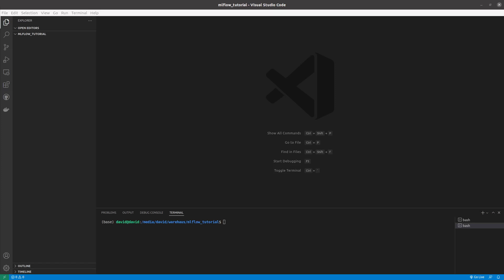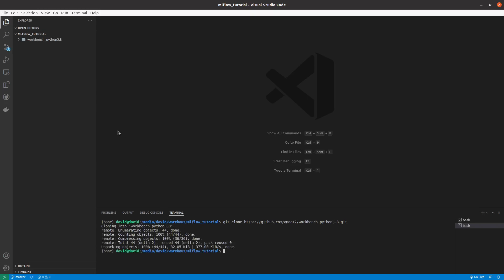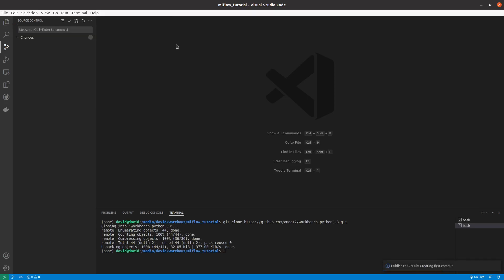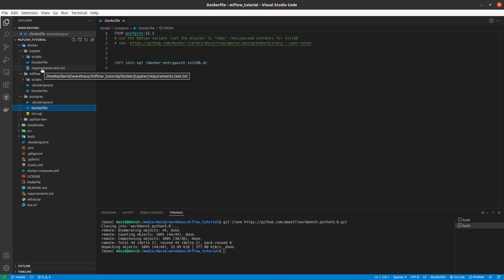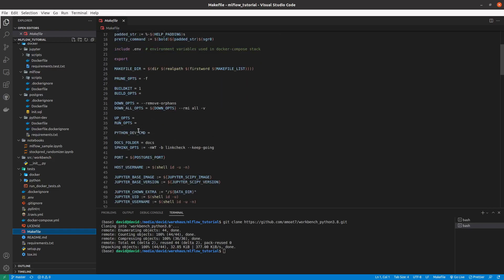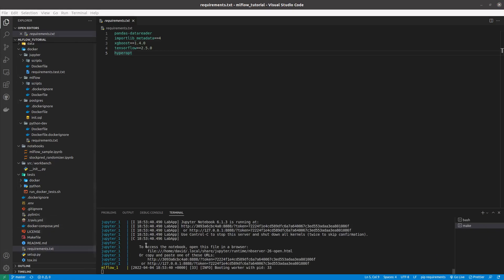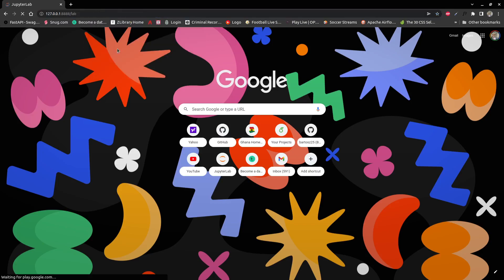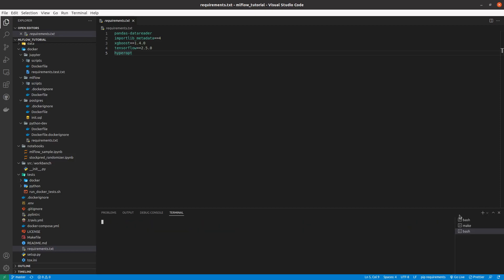MLflow workbench and local environment setup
In this video, I will create  a local environment that will help you develop your machine learning projects locally using the different features
provided by MLflow.